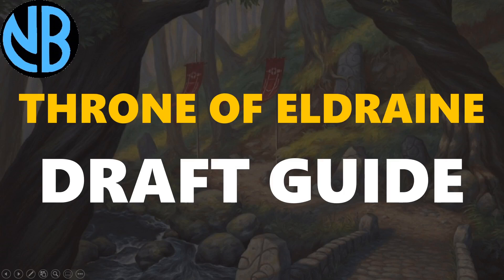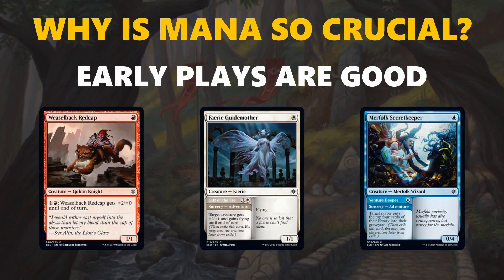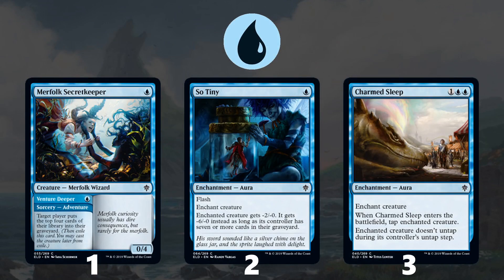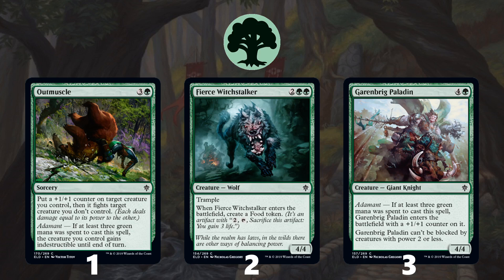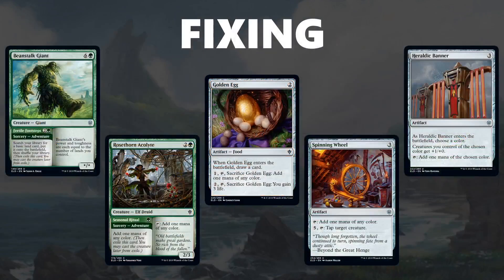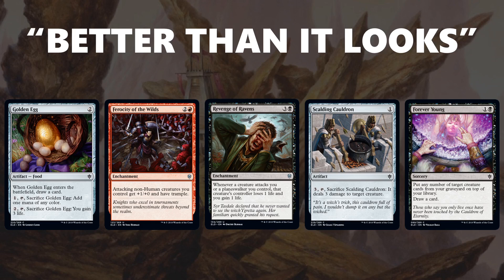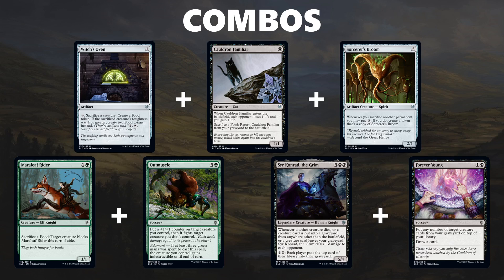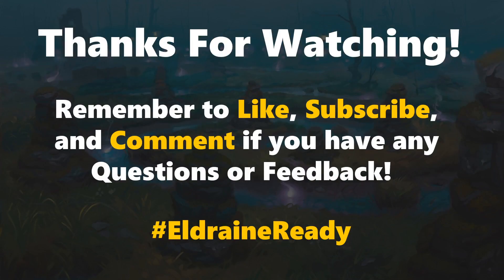THRONE OF ELDRAINE DRAFT GUIDE!!! Format Basics, Top Commons, Best Combos, and MORE!!!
Welcome to my Throne of Eldraine Draft Guide! In this Throne of Eldraine Draft Guide I discuss format basics, top commons, best combos, and tons of tips, tricks, and tidbits that will get you ready for Throne of Eldraine's return to MTG Arena! If you are completely new to the format, or if you just want a bit of a refresher, this is the guide for you, as it provides a great overview of this deep and complex format! Now that the drafting is with humans instead of bots, Eldraine really gets to show off its full potential, and I'm super excited to dive in once more! After watching this Guide, I'm sure you'll be ready to face whatever Eldraine throws at you too! Feel free to discuss any element of the Draft Guide in the Comments and I will gladly respond with my thoughts or answers!